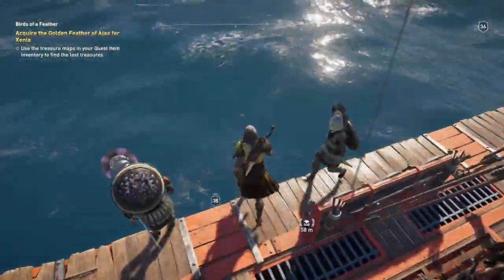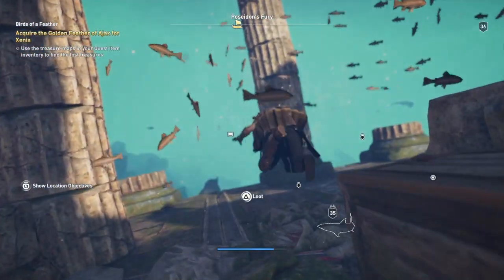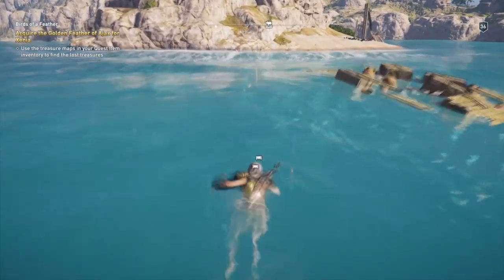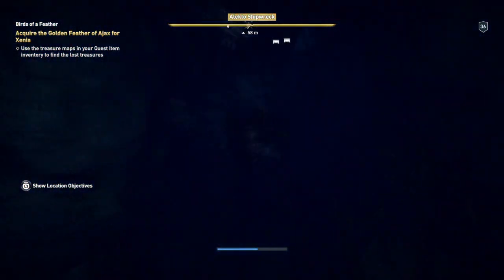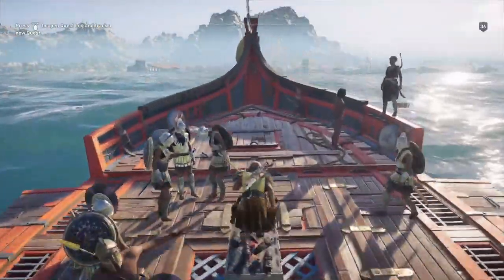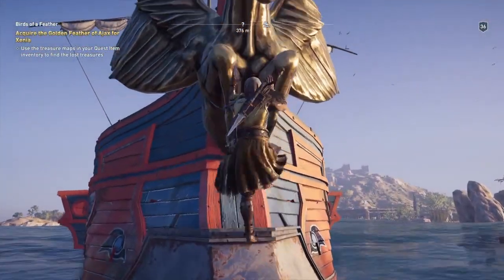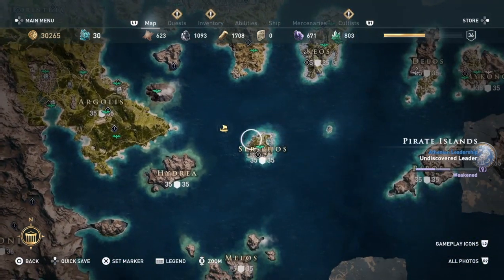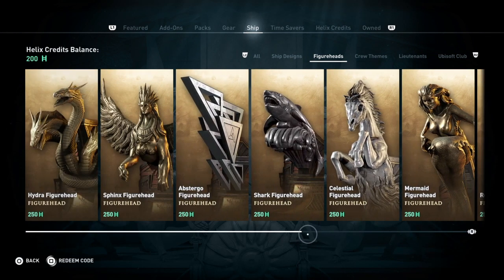How to get ALL 18 FIGUREHEADS in AC: Odyssey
Where to find and how to get all figureheads in Assassins Creed Odyssey.